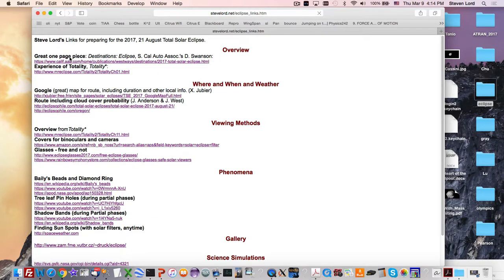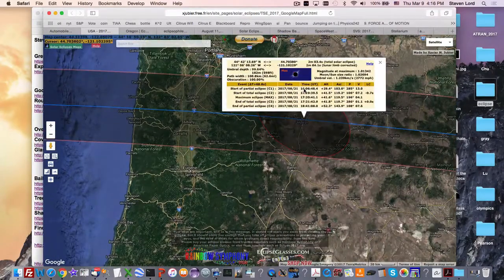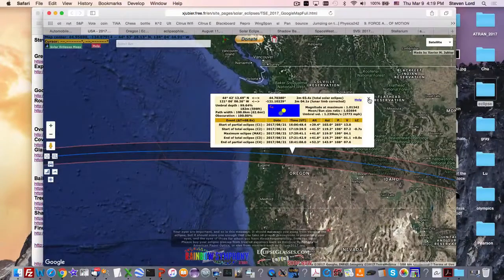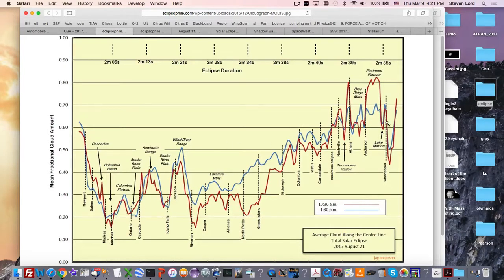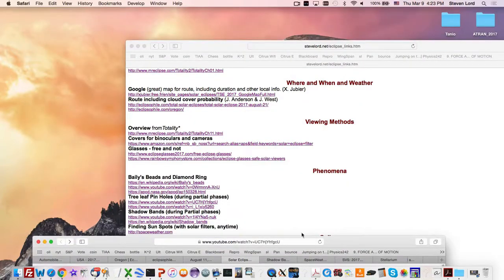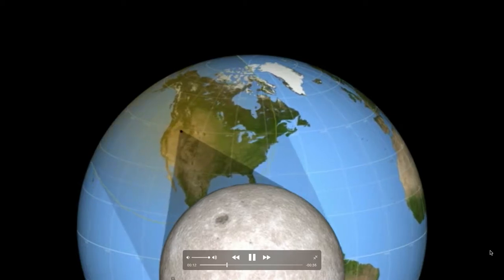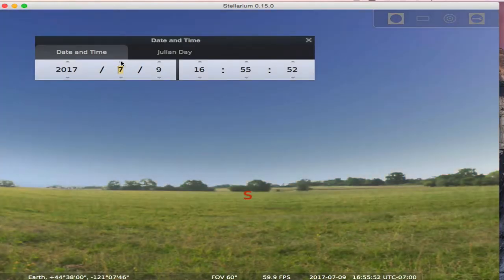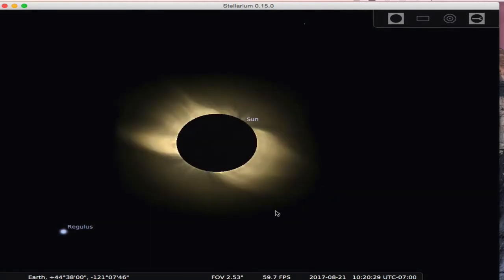Planning for Eclipse 2017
Total Eclipse 2017 Planning, Times, Weather, Phenomena, Simulations